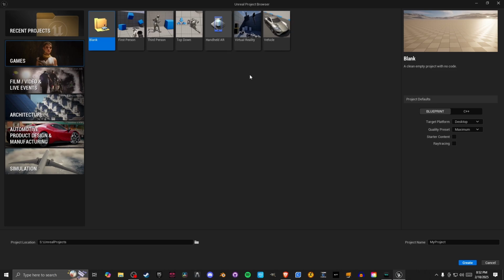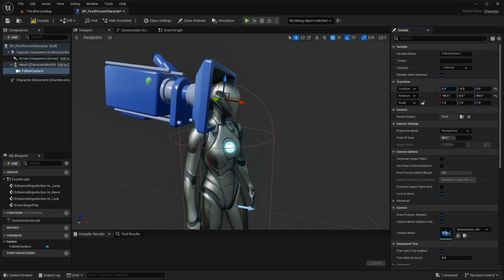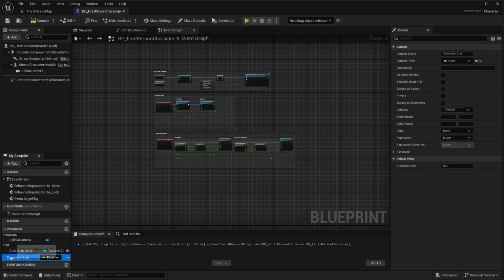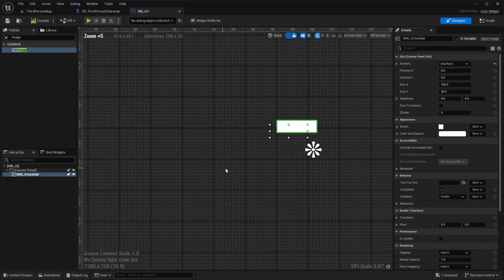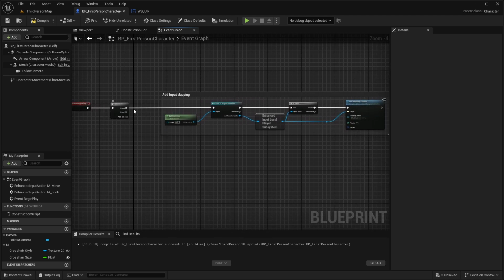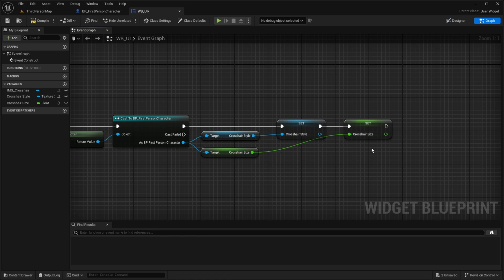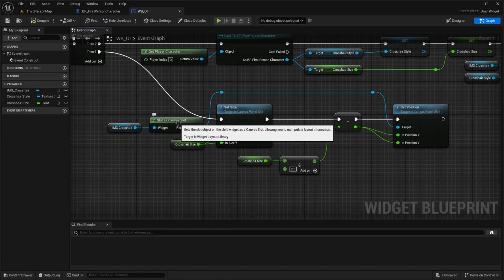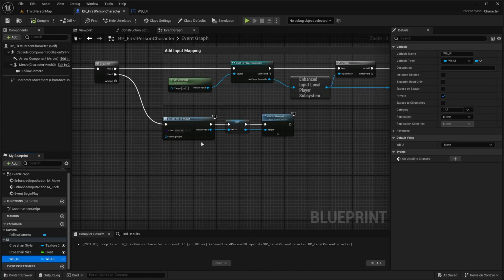How to Create Your Own Editable Crosshair in Unreal Engine 5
In this video we start the journey of making a horror game in unreal engine and demonstrating several tips and tricks as well! We start off by making a true first person camera and character and then making a crosshair that you can edit within the character!